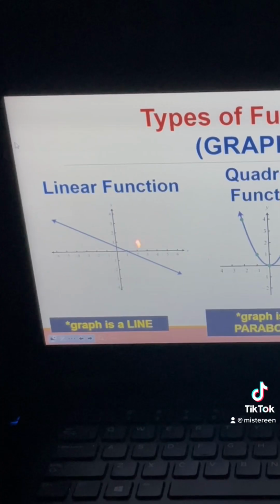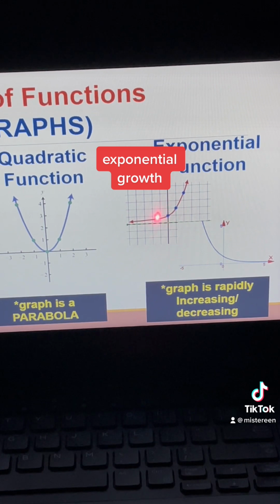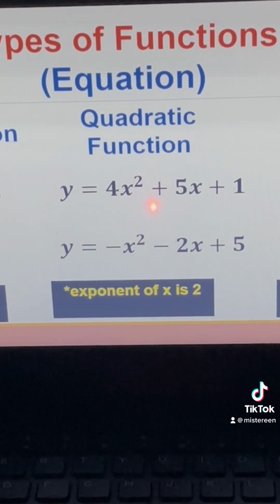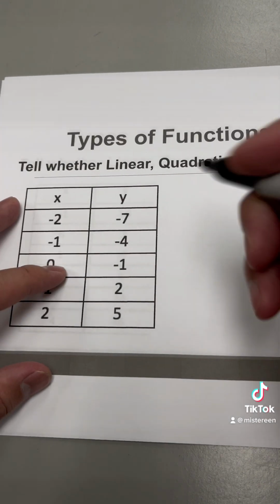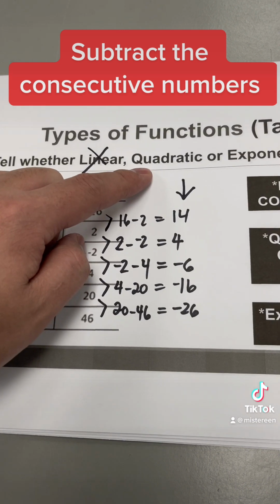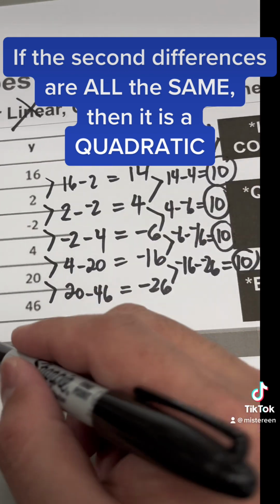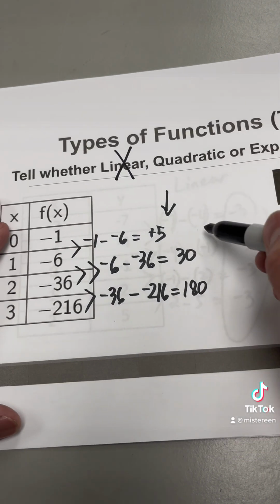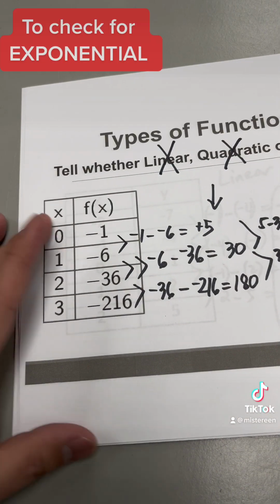Types of Functions (Linear, Quadratic and Exponential)